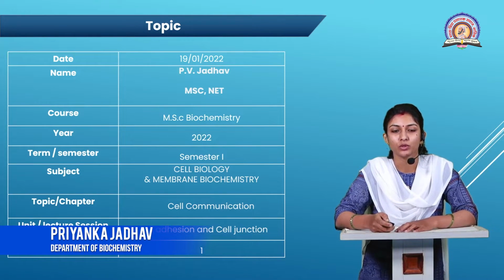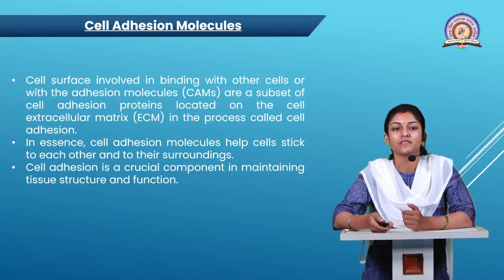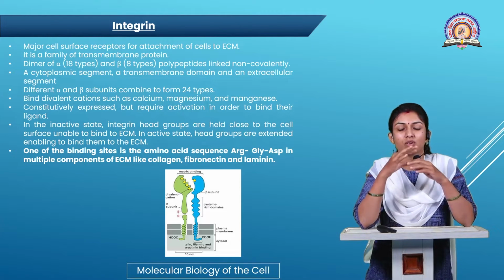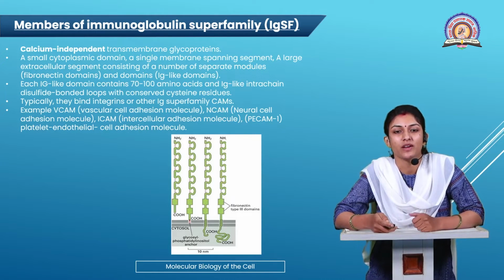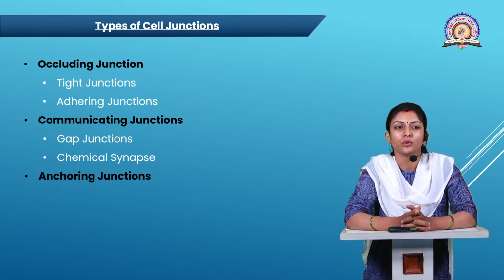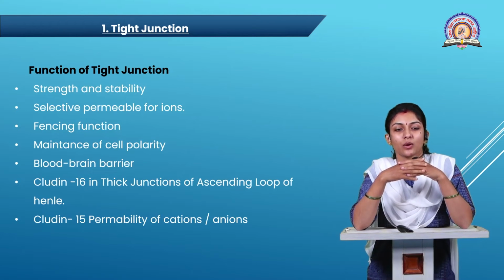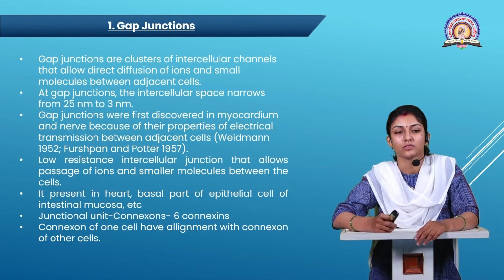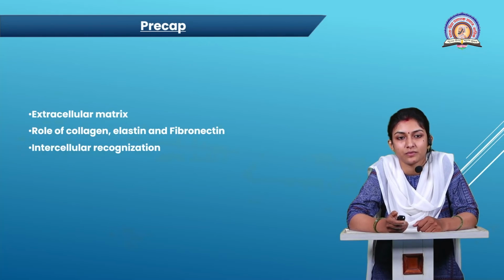Priyanka Jadhav_Cell Communication_Lecture_20 01 2022_LMS Studio